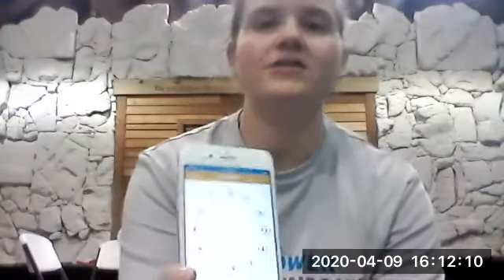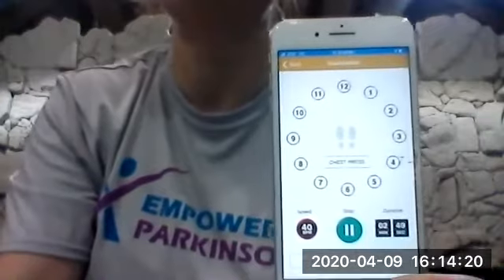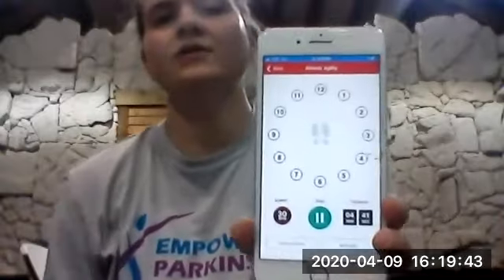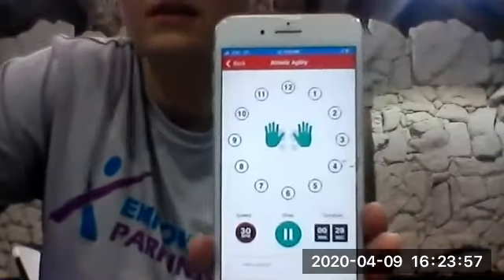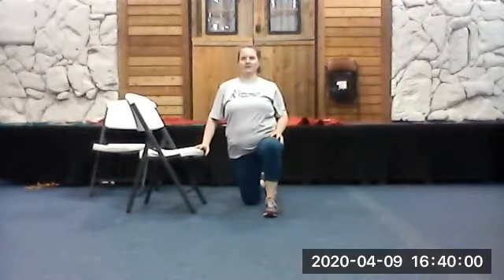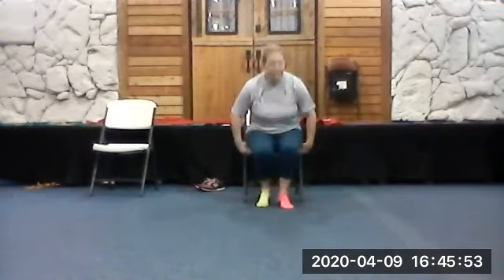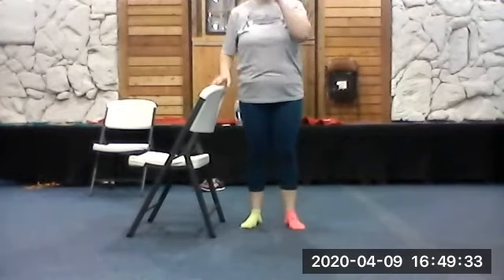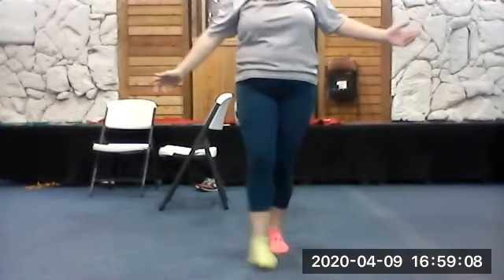Parkinson's Balance Boot Camp 4 9 20 Fort Worth Texas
Our Balance Boot Camp is designed to work on the physical and cognitive issues commonly seen in people with Parkinson's Disease. Today, we incorporated an excellent app, Clock Yourself, that challenges both of these aspects.